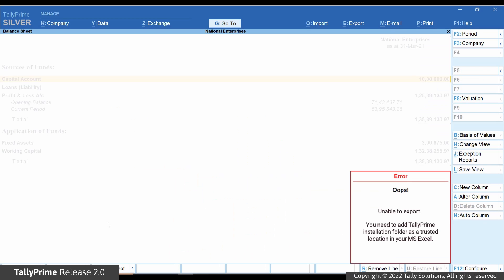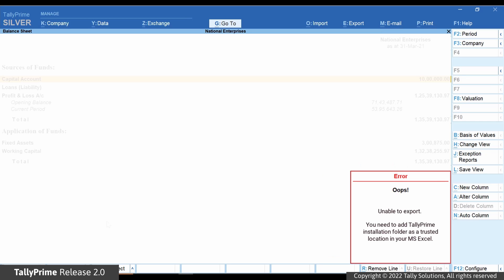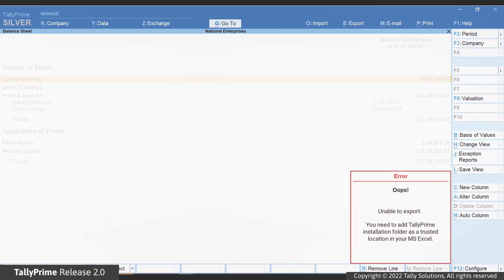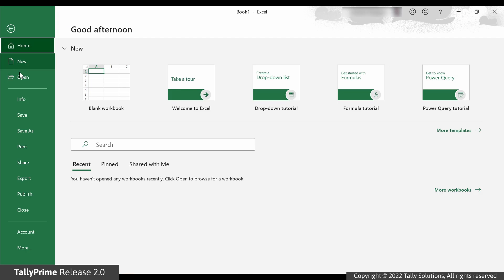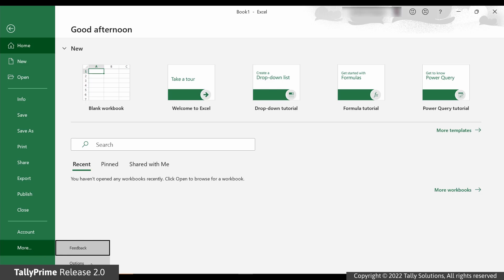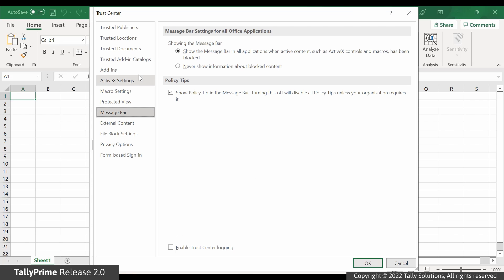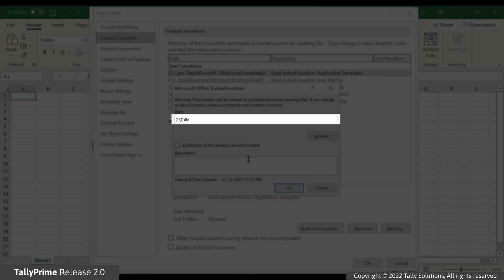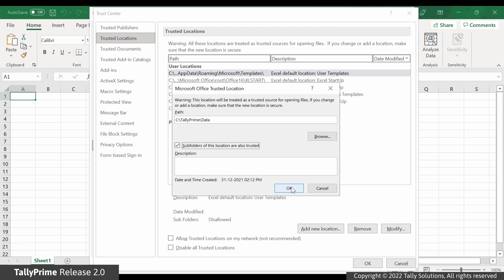How to Resolve When You Are Unable to Export to MS Excel in TallyPrime | TallyHelp